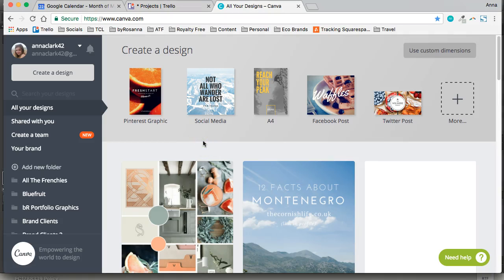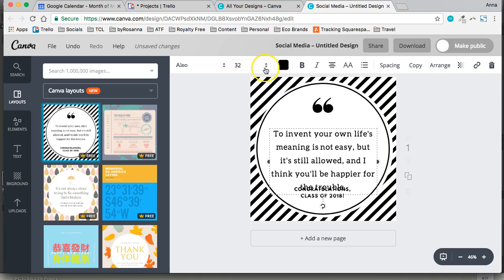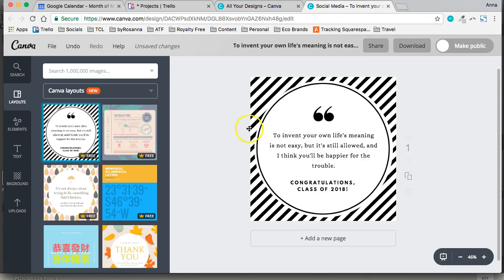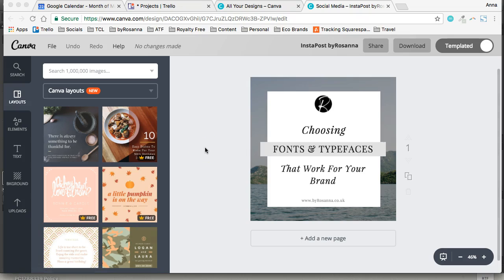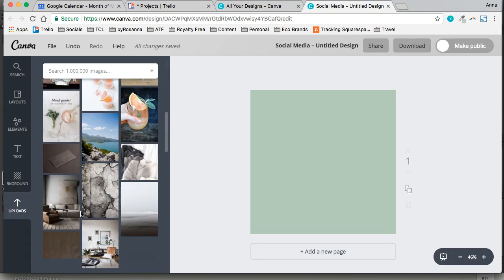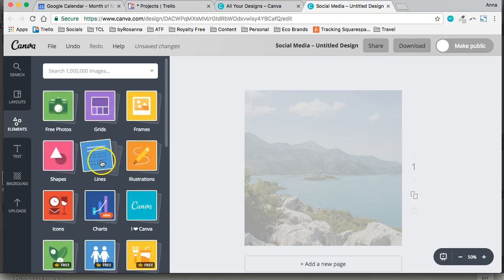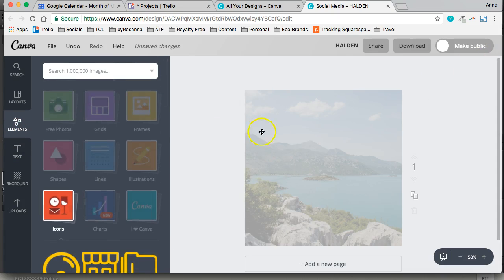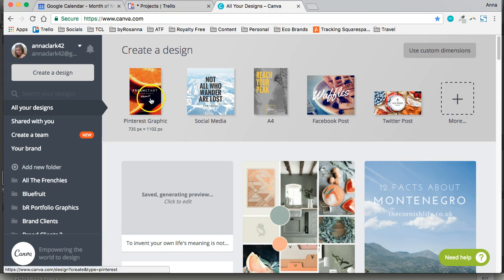Create Easy Social Media Graphics with Canva | byRosanna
In this tutorial I'm showing how to create shareable social media graphics using a free online tool called Canva. It's simple using pre-made layouts, personally designed templates, or doing it yourself using their easy drag and drop designer.

for more marketing & design articles.